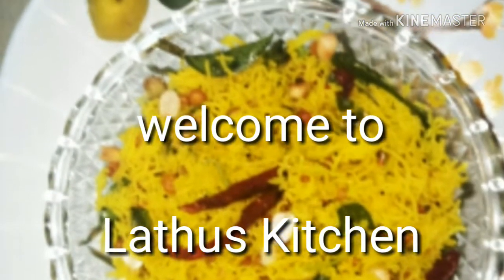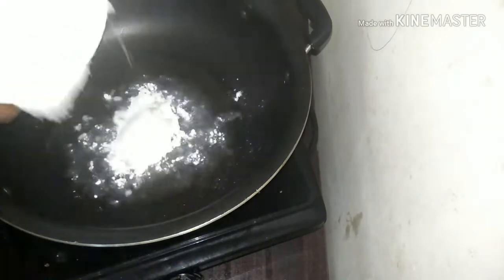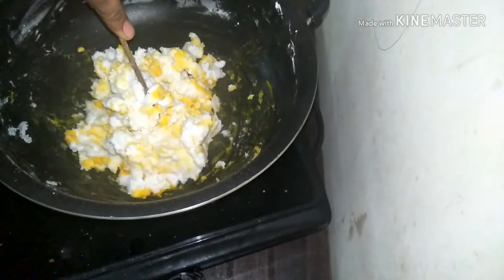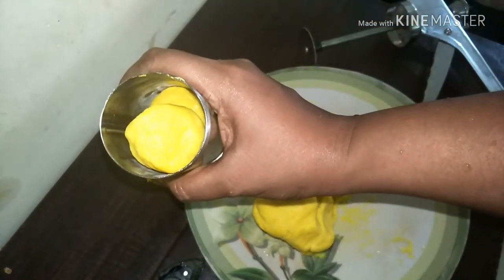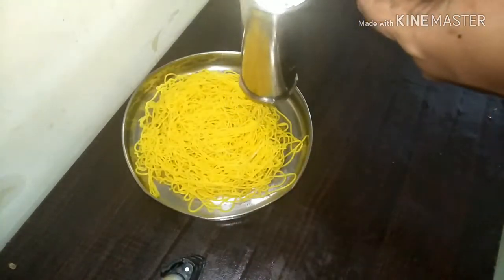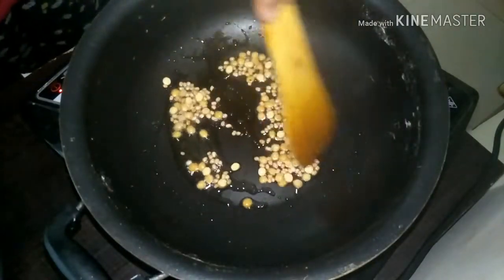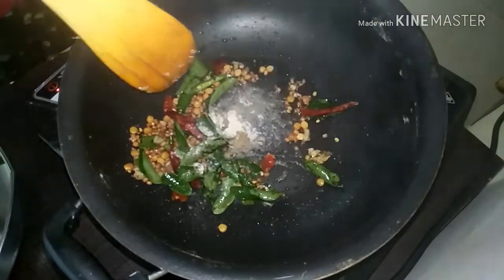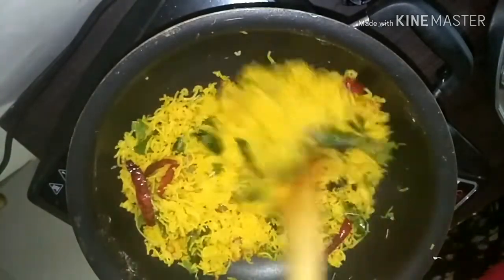How to Cook Lemon Sevai | Lemon Vermicelli | Lemon Rice Noodles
Tangy vibrant yellow coloured looking lemon sevai  healthy breakfast for the morning as its steamed less oil has been used also the sevai is home made. Watch out the video for more.